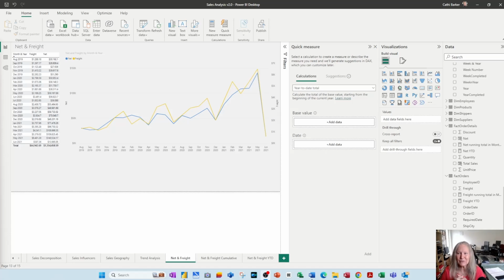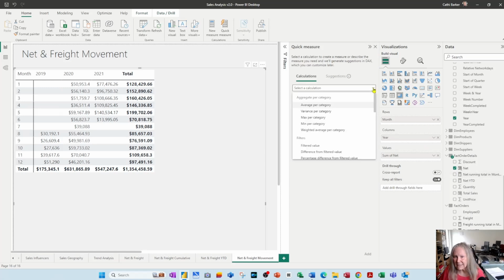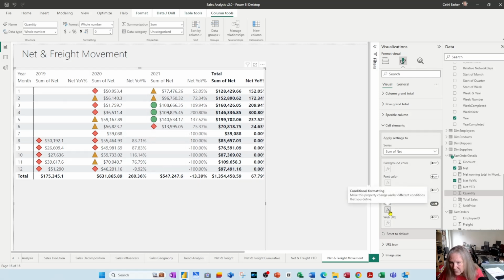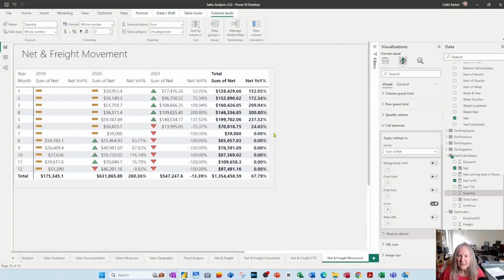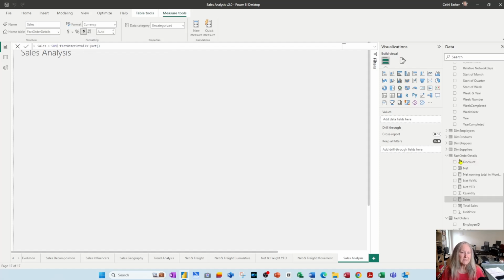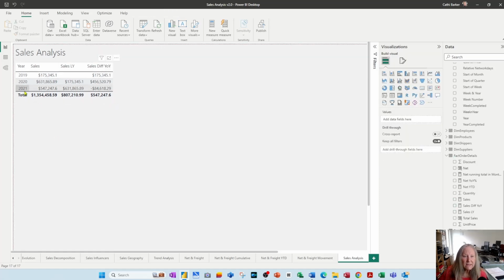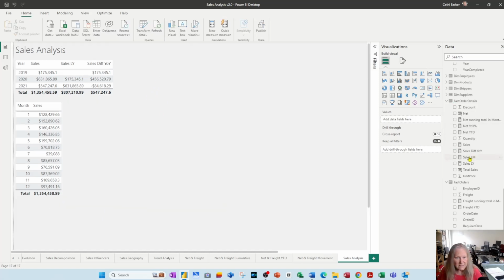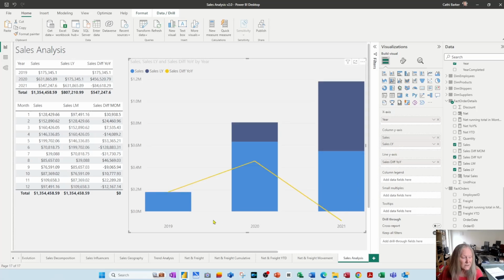Microsoft Power BI Level 3 Reports & Visualisations Part II Course - Video 3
FILTERING & EDIT INTERACTIONS
 • TYPES OF SLICERS
 • SLICER SETTINGS
 • CONTROL WHICH PAGE VISUALS ARE AFFECTED BY SLICERS
 • SYNC AND USE SLICERS ON OTHER PAGES
 • SYNC SEPARATE SLICERS